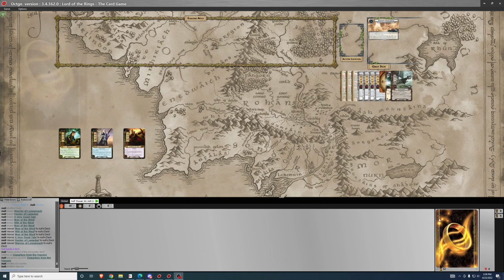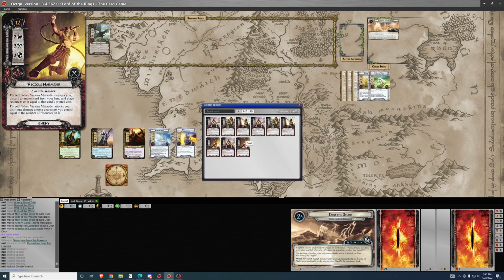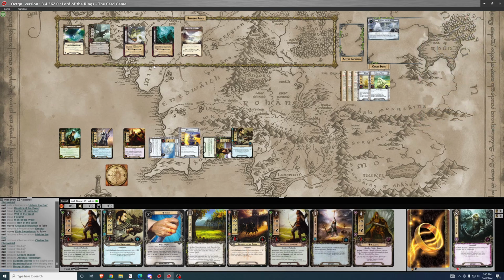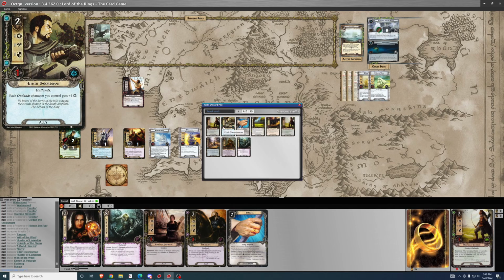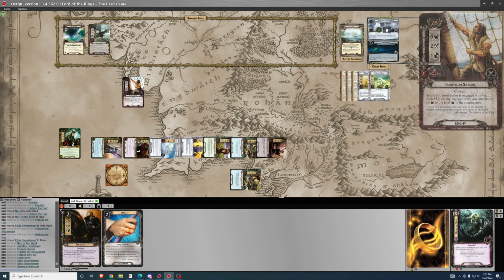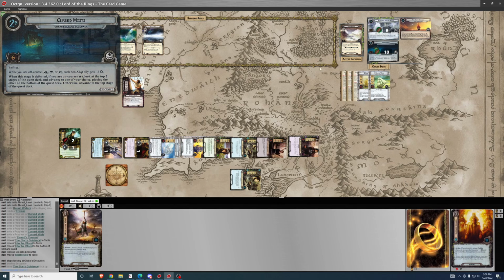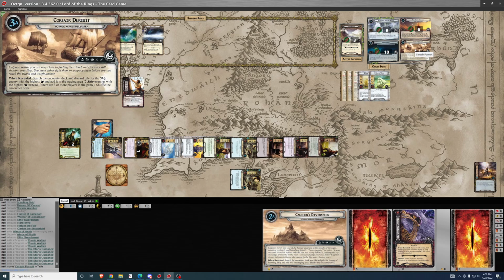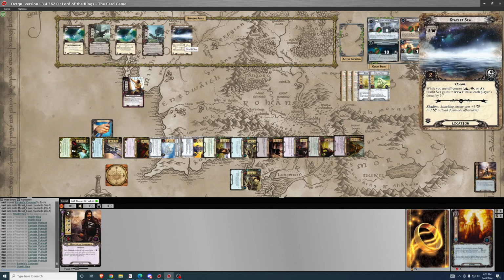Voyage Across Belegaer Game LOTR LCG Progression Series Solo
Playthrough of the Voyage Across Belegaer quest, played progression style solo.

Deck Used
Heroes (3)
Círdan the Shipwright (The Grey Havens)
Erestor (The Treachery of Rhudaur)
Hirluin the Fair (The Steward's Fear)

Allies (26)
3x  Anfalas Herdsman (The Steward's Fear)
3x  Envoy of Pelargir (Heirs of Númenor)
3x  Errand-rider (Heirs of Númenor)
3x  Ethir Swordsman (The Steward's Fear)
3x  Faramir (Core Set)
2x  Forlong (The Drúadan Forest)
3x  Hunter of Lamedon (Heirs of Númenor)
3x  Knights of the Swan (The Steward's Fear)
3x  Warrior of Lossarnach (The Steward's Fear)

Attachments (8)
2x  Light of Valinor (Foundations of Stone)
3x  Narya (The Grey Havens)
3x  Steward of Gondor (Core Set)

Events (18)
3x  A Good Harvest (The Steward's Fear)
3x  A Very Good Tale (Over Hill and Under Hill)
3x  Elrond's Counsel (The Watcher in the Water)
3x  Gaining Strength (The Steward's Fear)
3x  Men of the West (Assault on Osgiliath)
3x  Will of the West (Core Set)